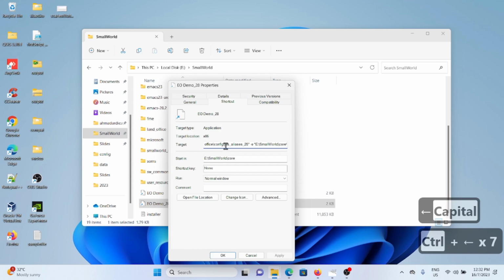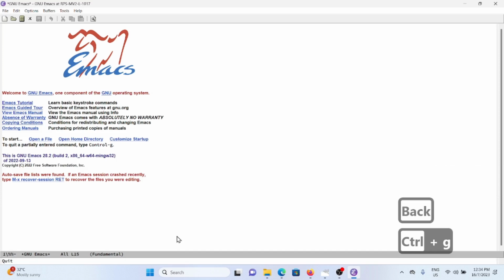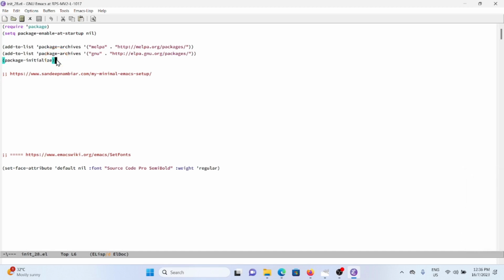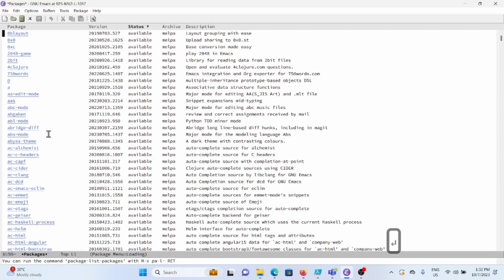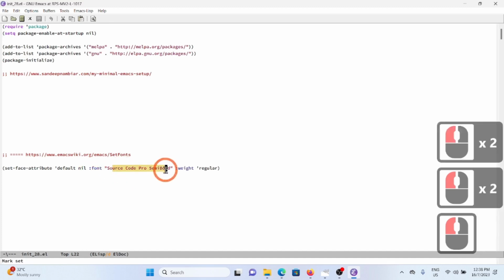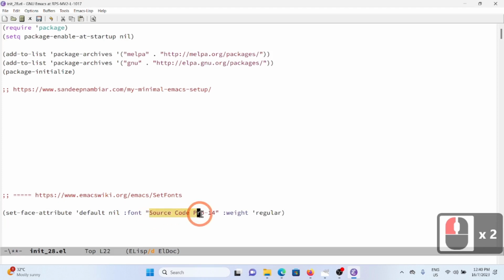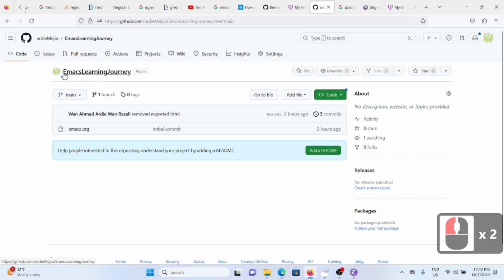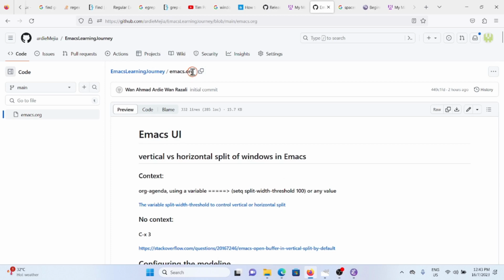Install Emacs 28 for SmallWorld and minimal config to improve fonts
Edit: things forgot to mention
 - also install "use-package" when you "Alt-x package-list-packages"

(use-package magik-mode
  :ensure t
  :config
  (magik-global-bindings)
  (magik-menu-set-menus))

 - then F2-z should work

Some minimal improvement to Emacs experience programming in Magik language and using SmallWorld by GE

First, some clarification on my previous video. Basically, switching to Emacs 28 is super easy. And doesnt require much effort.

Second, my experience in Emacs started with beginner frameworks (beginner Emacs) which is Spacemacs. There are other "beginner Emacs" like Doom Emacs and Emacs Prelude. I may talk about those much later.
I dont recommend learning them just for SmallWorld and Magik, but it might interest those who want learn slowly using their personal Emacs at home.

Im from Malaysia.